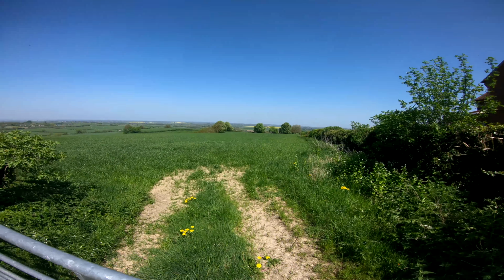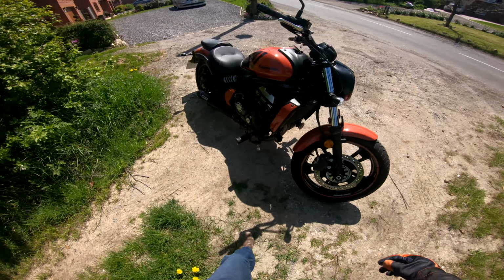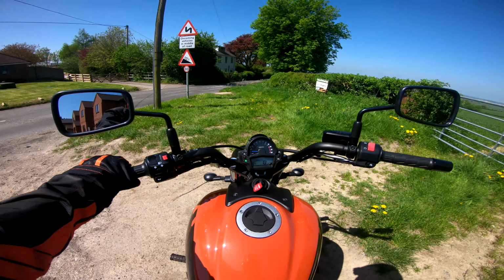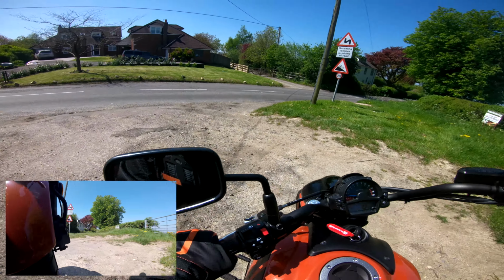It's Ruddy Hot! | Kawasaki Vulcan S MOTOVLOG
Hot much?